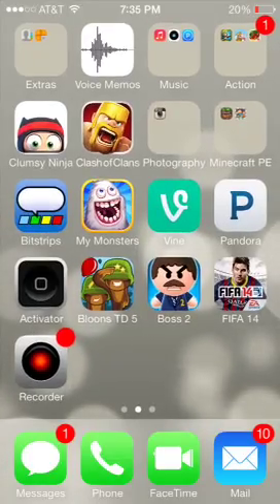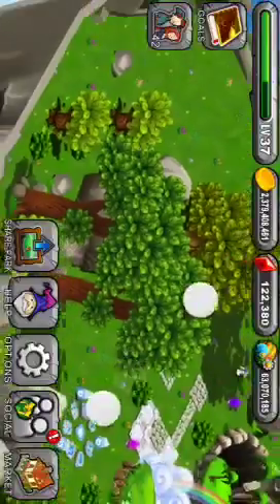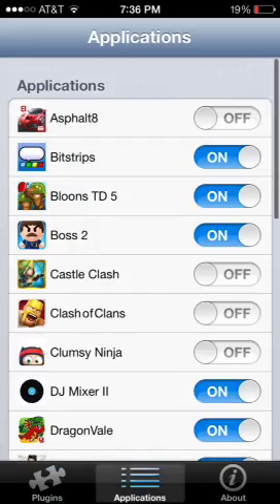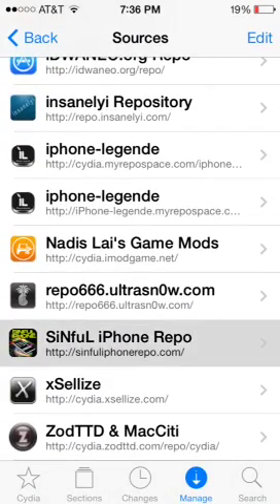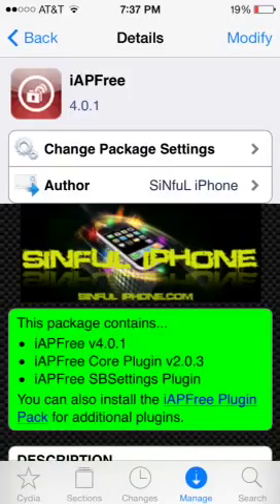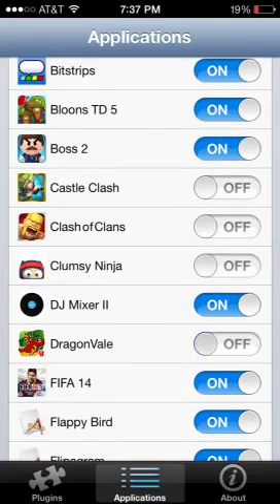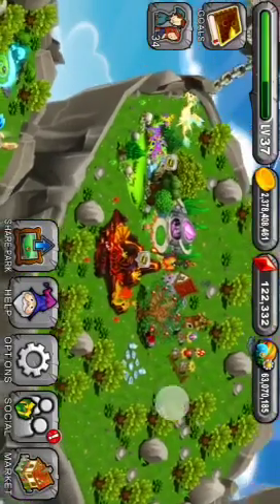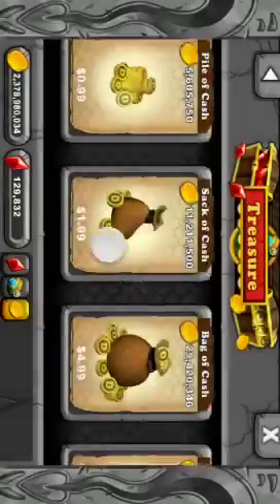Dragon vale HACK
Jailbreak: IAPfree , IAPfree plugin list